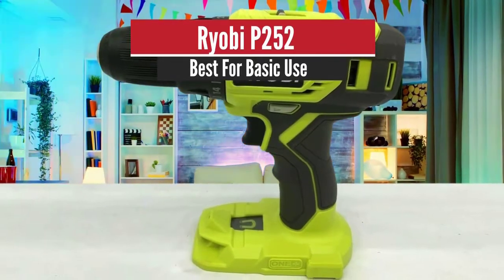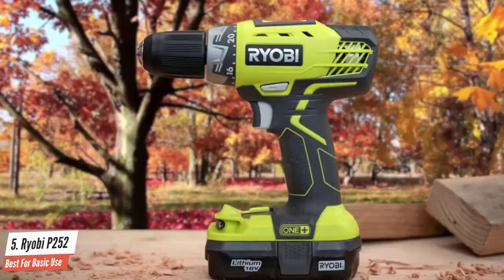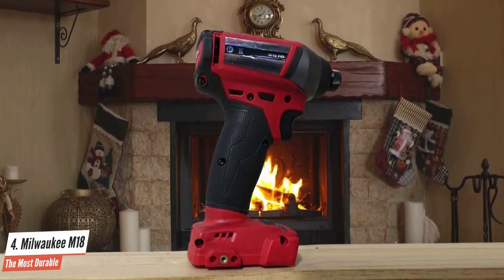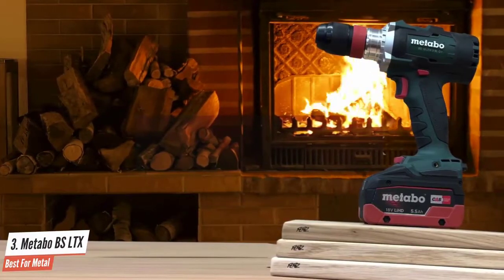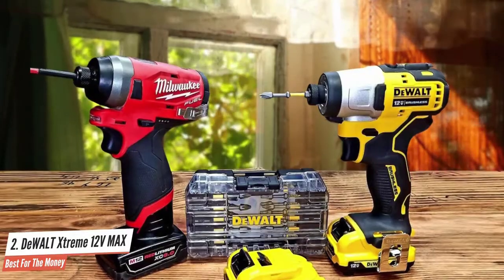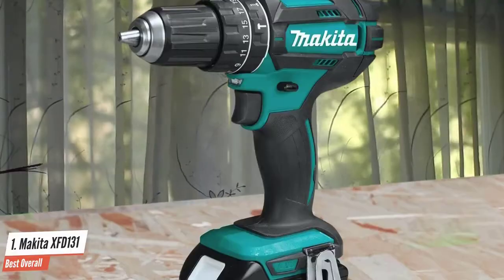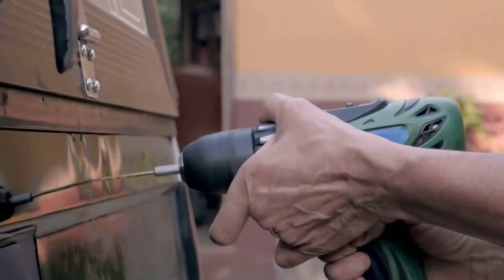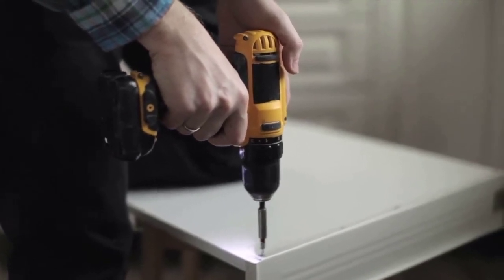✅ 2021 Review Metabo 18V Brushless 3-Speed | Top 5 Best Cordless Drills in 2021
► Links to the Best Cordless Drills 2021 we listed in this video:

► 5 - Ryobi P252
► 4 - Milwaukee M18
► 3 - Metabo 3-Speed
► 2 - DeWALT Xtreme 12V MAX
► 1 - Makita XFD131